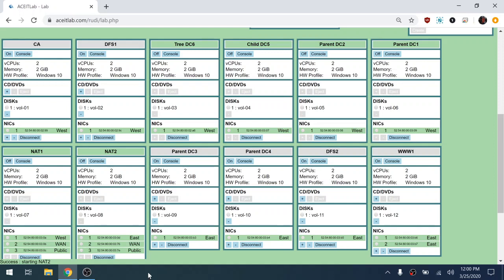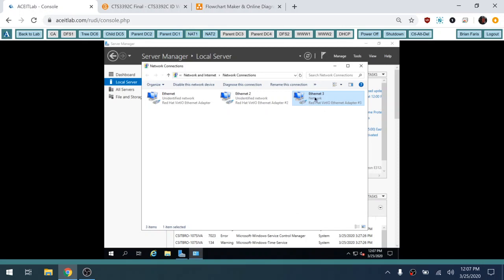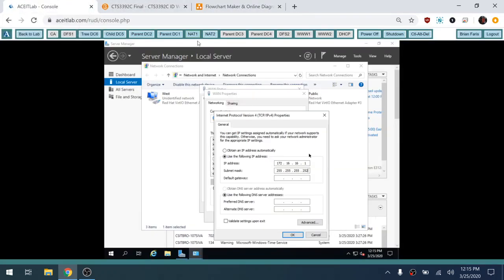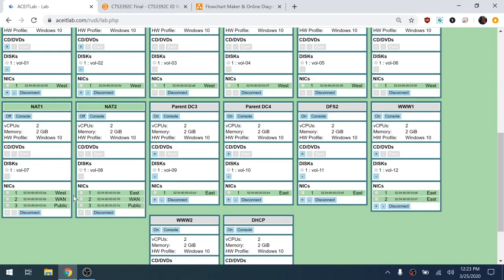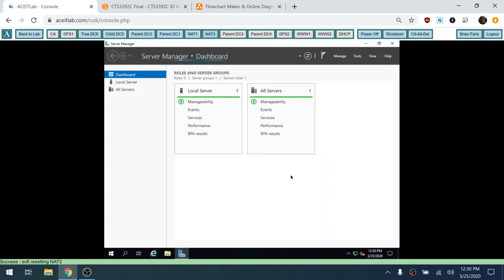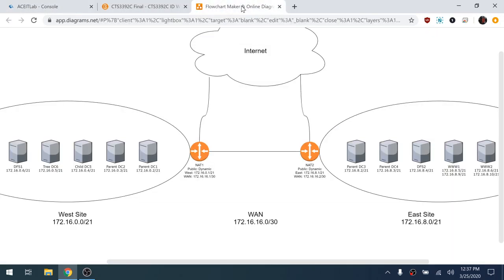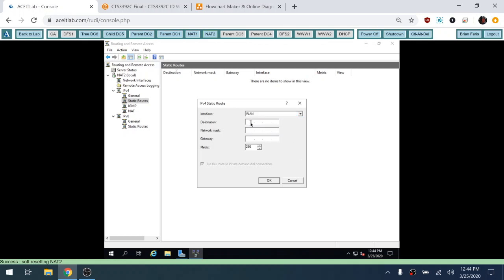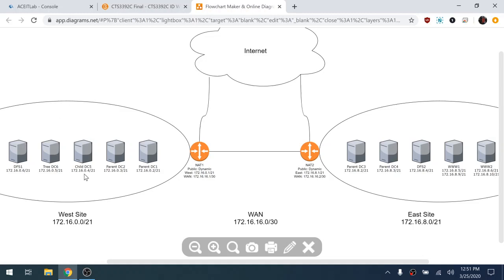CTS3392C Routing Between 2 Phyical Sites